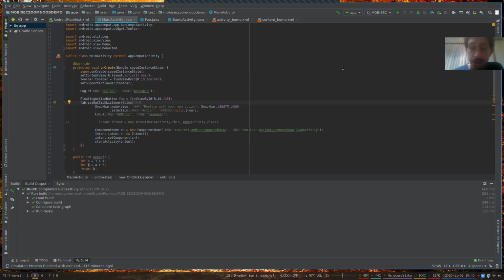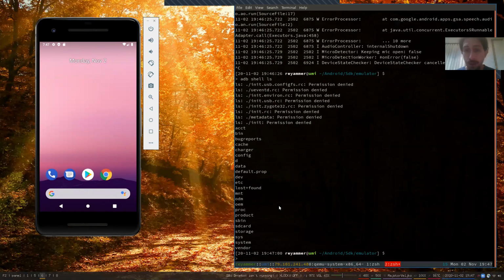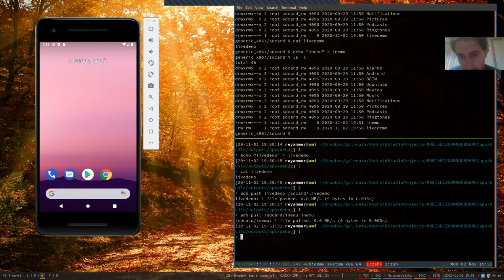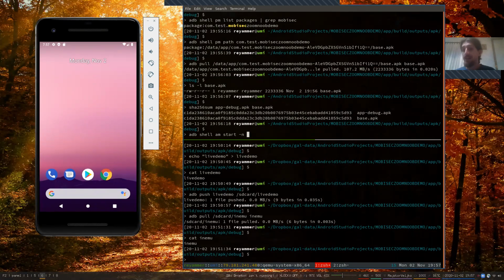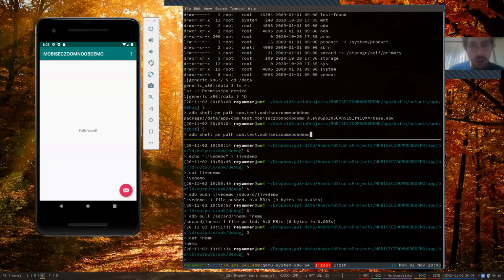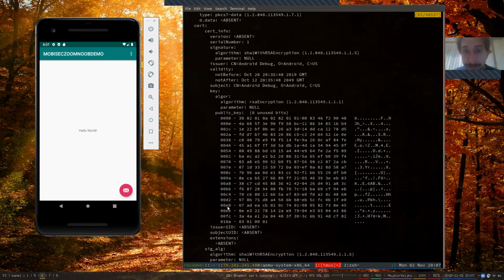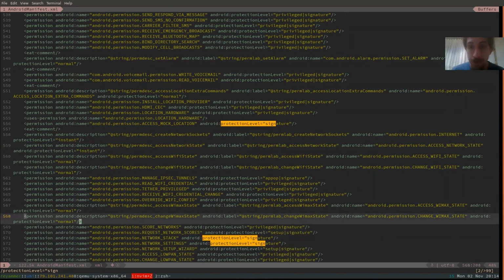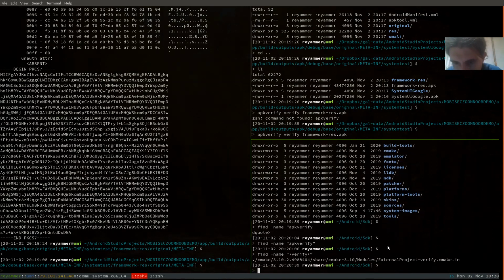MOBISEC 2020 - DEMO - Emulator CLI and Adb